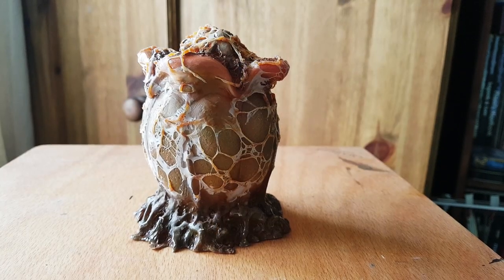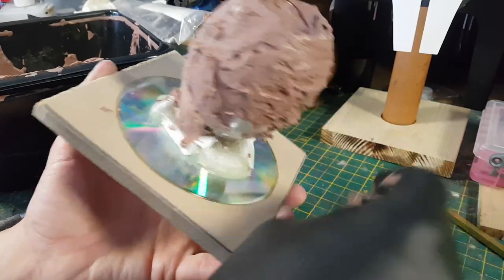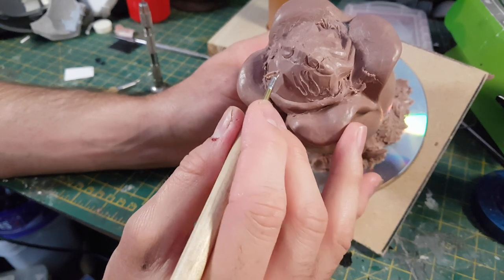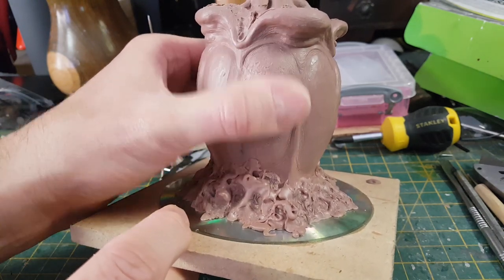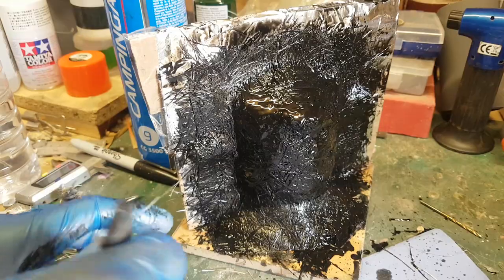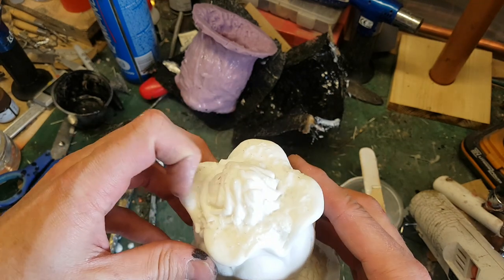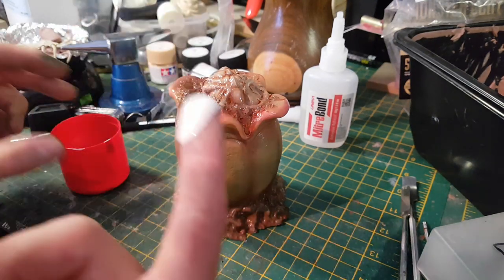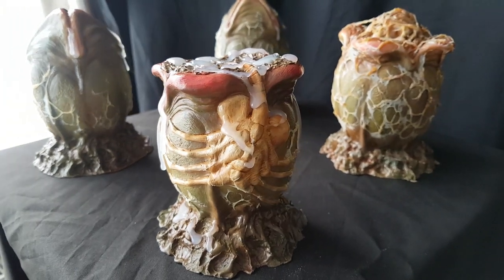Making Alien Eggs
In this video I sculpt up some alien eggs to go with my Alien statue collection.